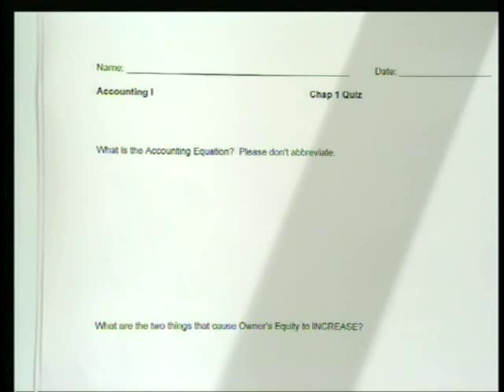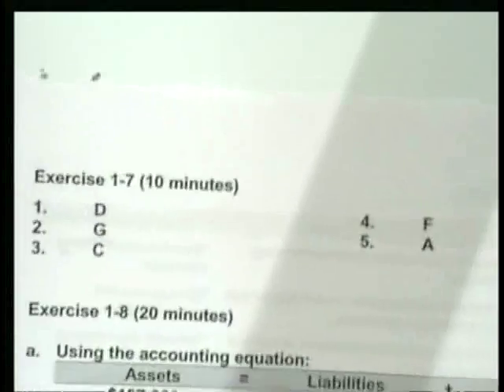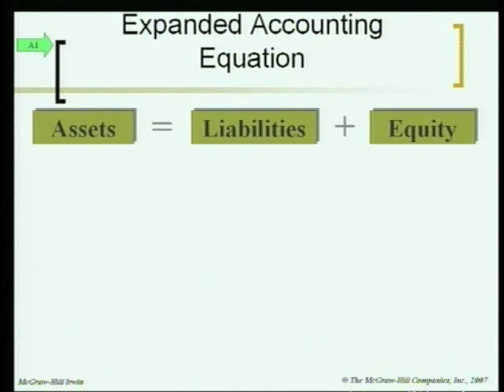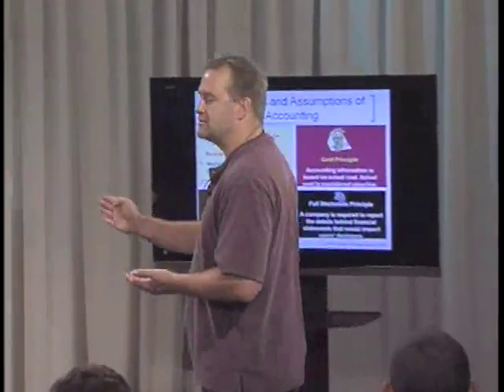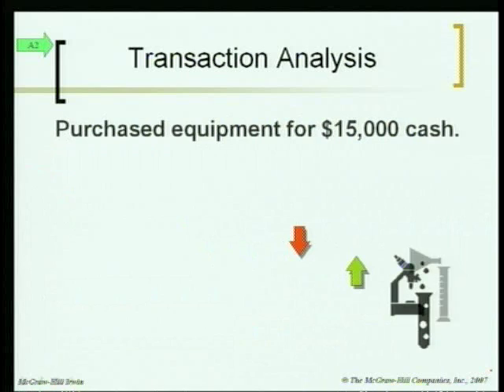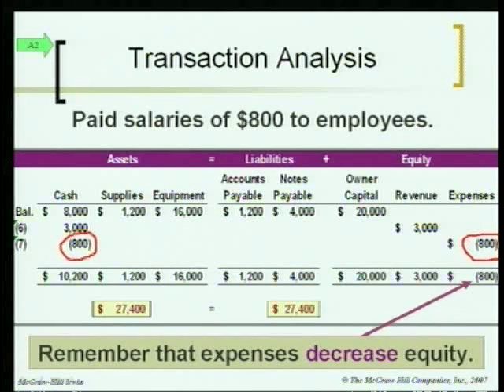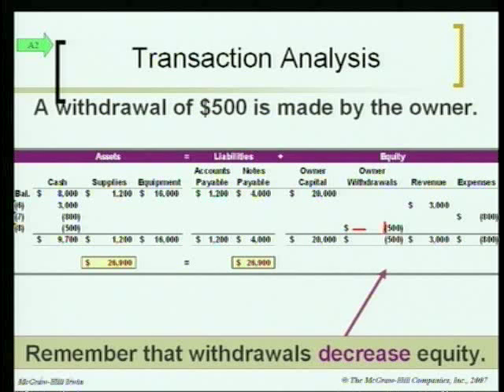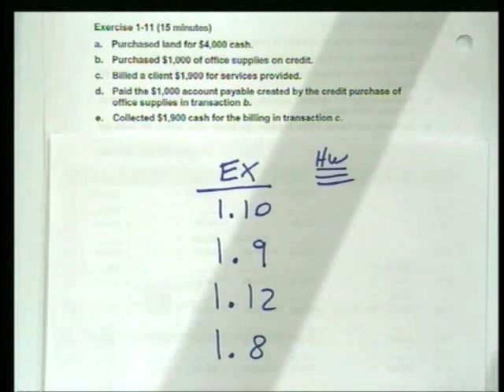Accounting 1: Lesson 3